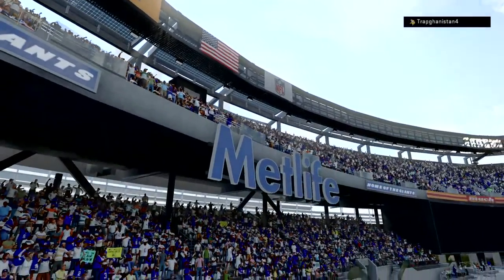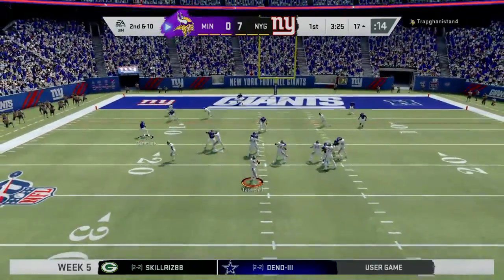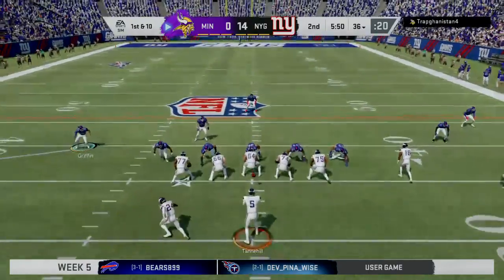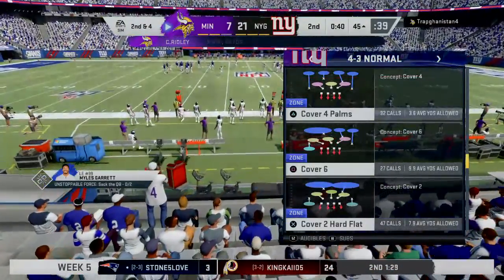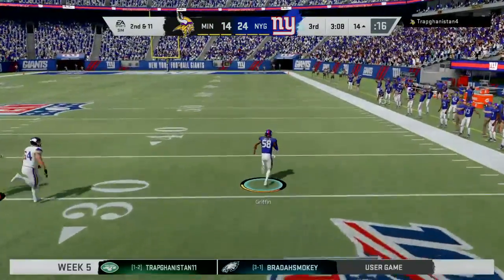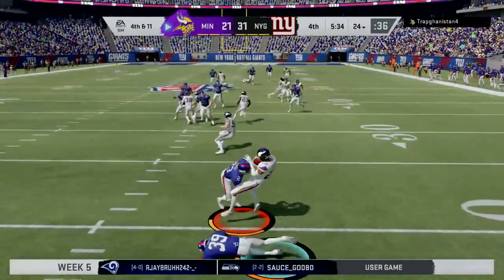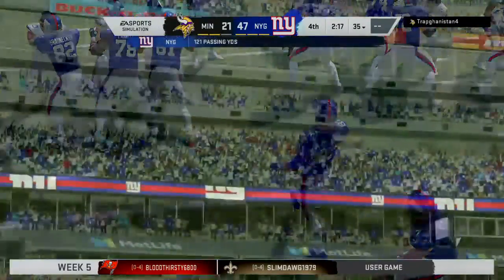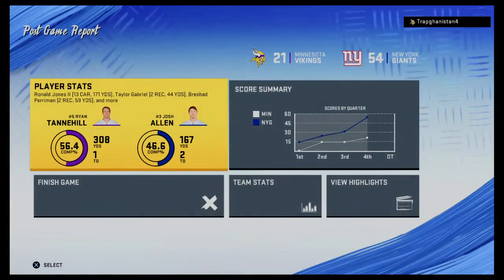SquidyB_712's Live PS4 Broadcast